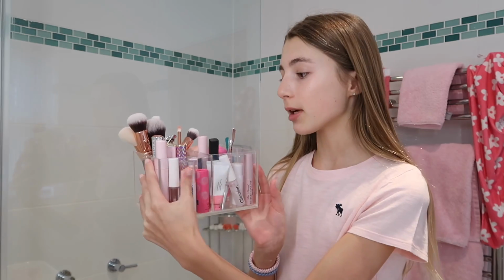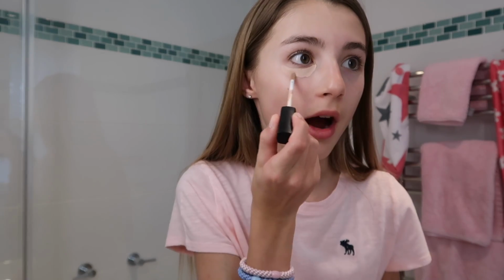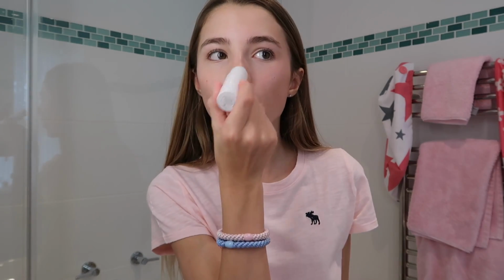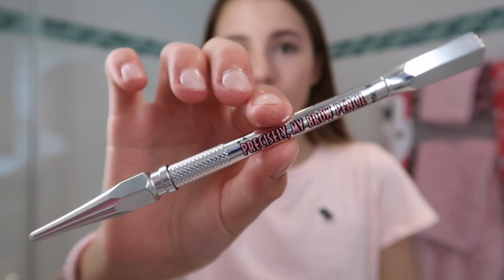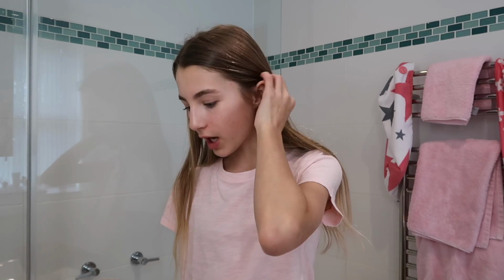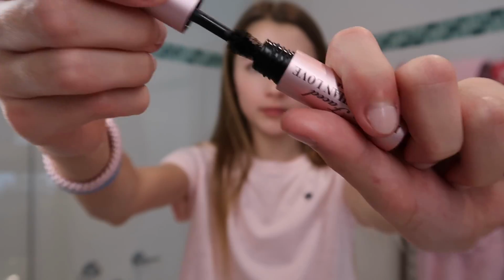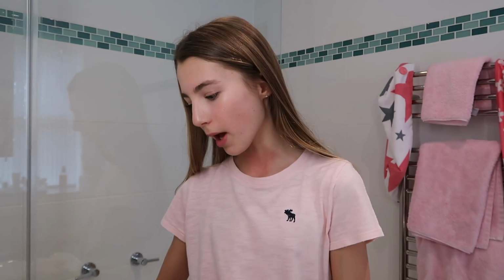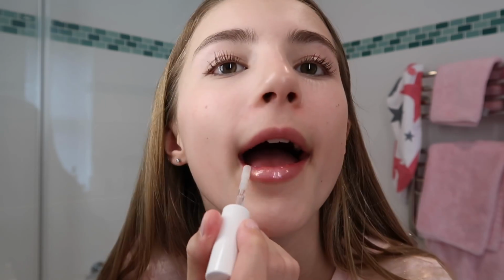my everyday natural makeup routine 2020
in today’s video i showed u my everyday natural makeup routine 2020
i love you guys so much and I hope you enjoy this video!

stay inside! social distance! stay safe!

O R I G N A L  S O N G !

dm on instagram: @miafstephens

:) 12
where do you live?
:) england
editing software?
:) final cut pro x
camera?
:) canon g7x

:) 5,033

thank you for 5,000 subies 💗 ahhhhh love u